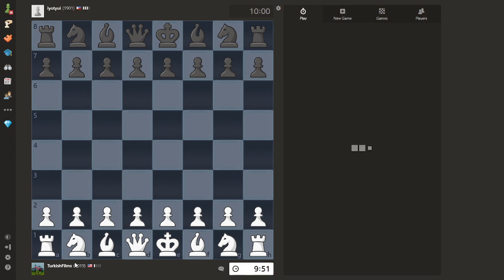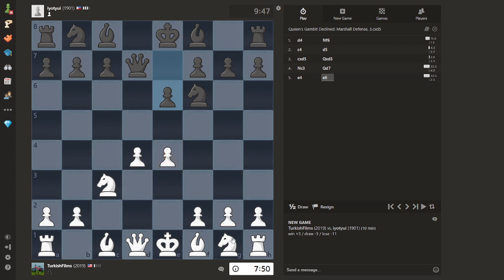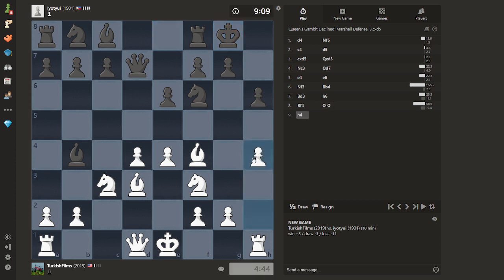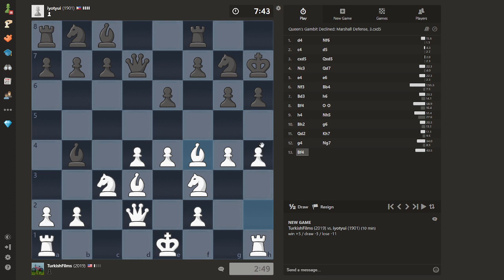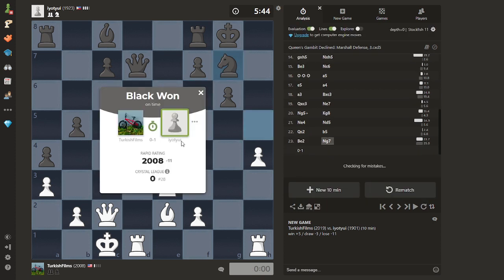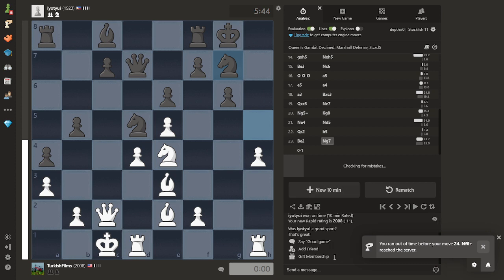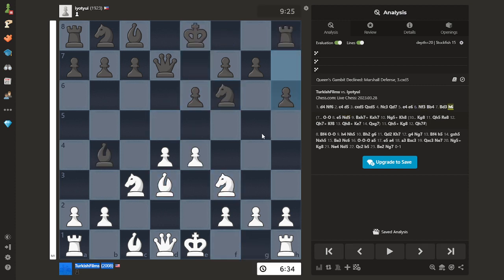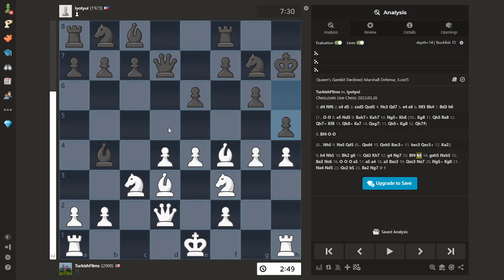YOU NEVER KNOW WHAT MIGHT HAPPEN (MARSHALL) 11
If you ever wanted to see a chess game, you've come to the right video.

I wish I could play chess in VR.

When you play the Marshall, think to yourself, "Stop." The middlegame gave white an advantage. Black had advantages of his own.

If you want to avoid being an alpha-male, avoid playing chess.

"Never resign. There is a chance that a meteorite hits your opponent." - Me

Looking to improve your chess game? Look no further than our channel, where we provide exciting and educational content for chess players of all levels. In this video, we'll take you through a tense chess match against a higher rated opponent, giving you a front-row seat to see how we analyze the game and make strategic moves.

But that's not all – we also offer private tutoring to help you take your game to the next level. Whether you're a beginner or an experienced player, our personalized lessons will provide you with the guidance and support you need to improve your skills and achieve your goals.

So, if you're looking to elevate your chess game, join us on our channel and sign up for private tutoring today. With our expertise and dedication, we're confident that you'll see results in no time. You're nice.